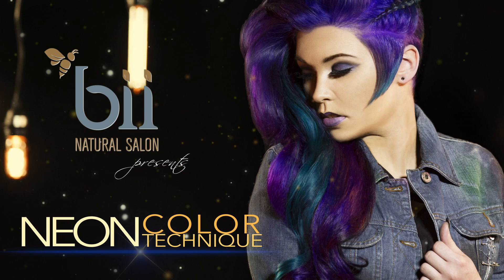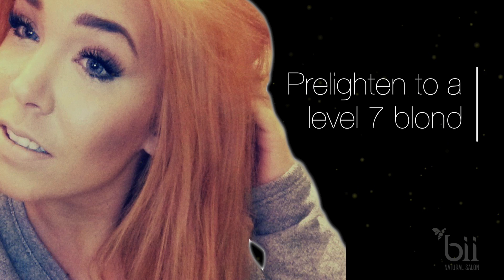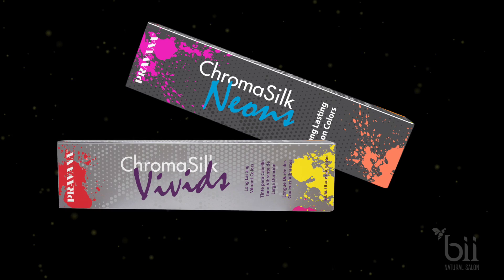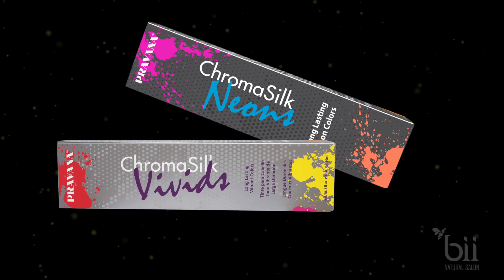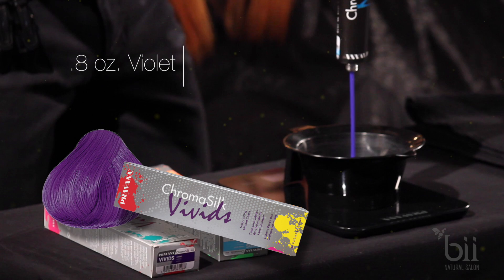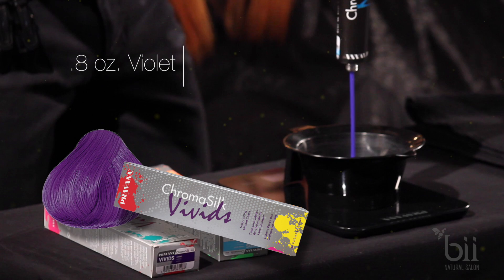Deep Neon Purple and Green Hair Color Technique Ft. Chicago based James Gartner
The second look from a 90's underground inspired neon color technique. In this video  Chicago based freelance Hair Artist James Gartner will show you exactly how to get the look using Pravana Vivids color and Nevo styling products..